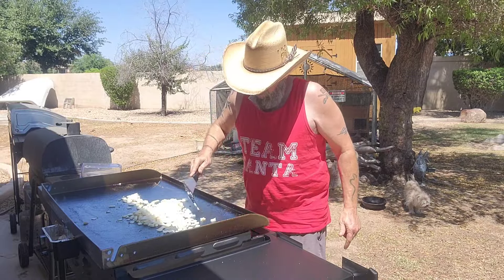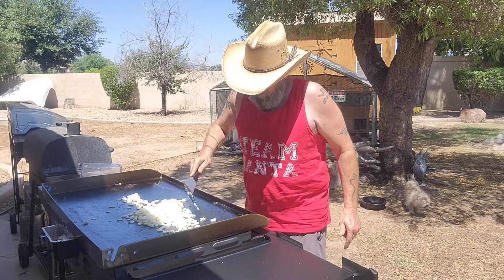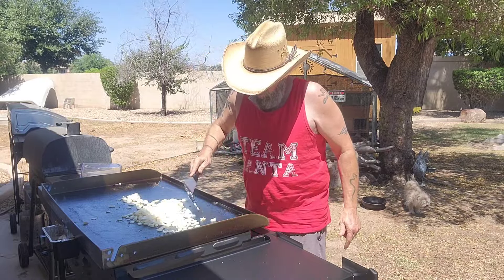Seasoning Blackstone/cast-iron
A Blackstone is steel. Cast-iron is Iron.
The Blackstone needs to be brought up to temperatures where the Cast-iron can be placed directly on lava.
you can cook anything on a flat-top that you could in a microwave. If you cant cook well, don't get a Blackstone! it will burn your food if you are not a cook.
FYI ramen is not food. Sorry, not sorry.